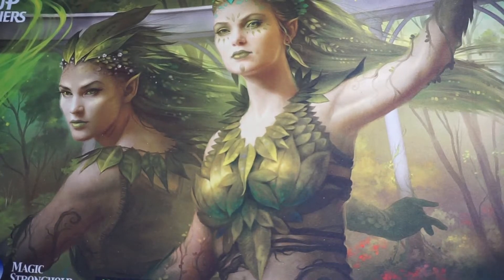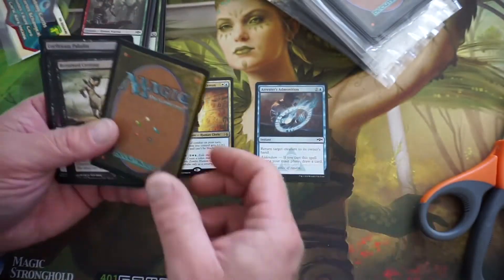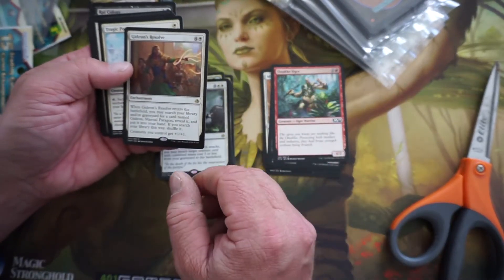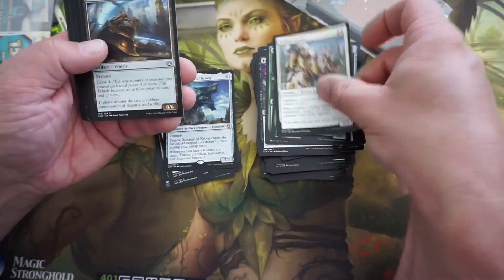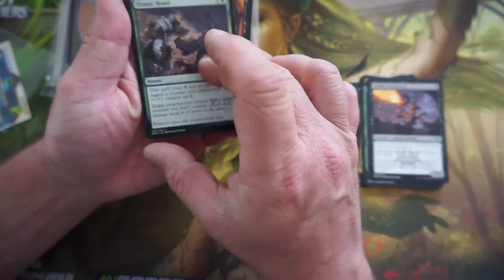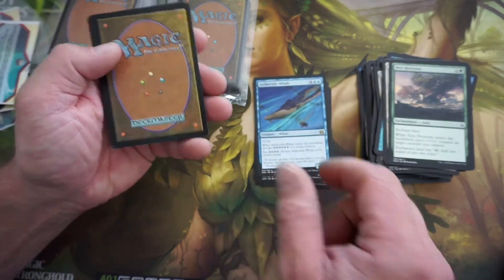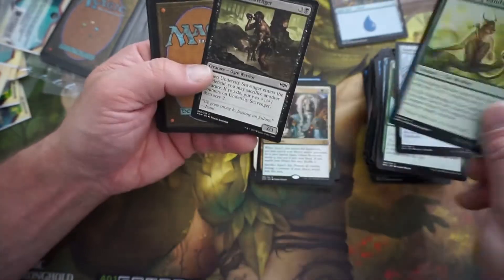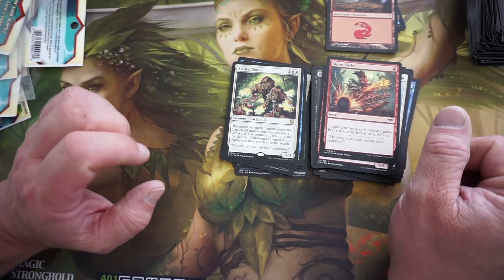MTG - Dollar Store Repacks - HoseTown? or Big Win?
Generally we use these repacks for a chaos draft or a fun limited game. So take a look at what kind of junk and jank we can pull from this batch of cards.